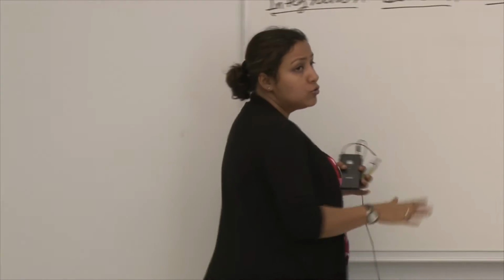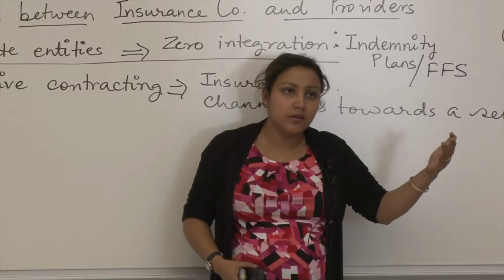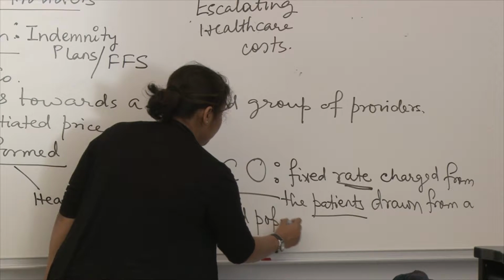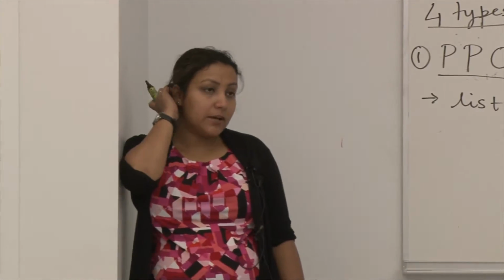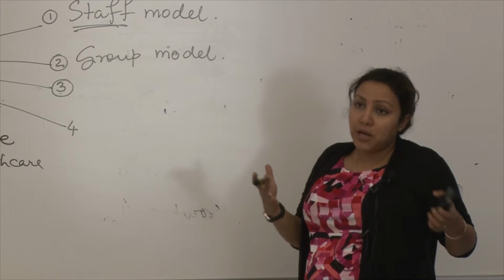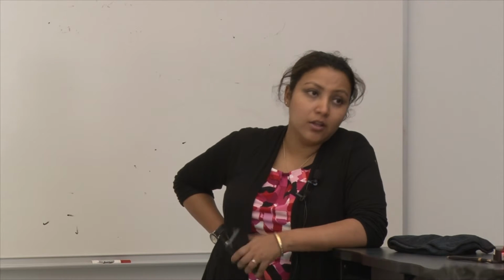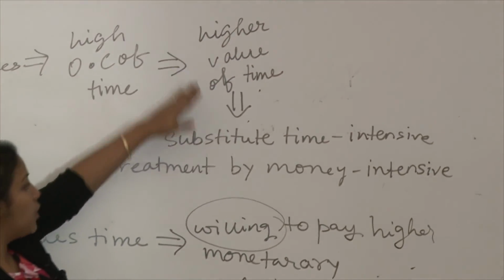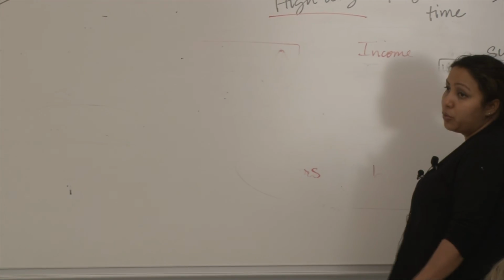Class 17: Health Insurance Part 3